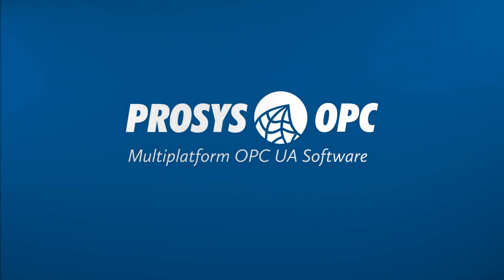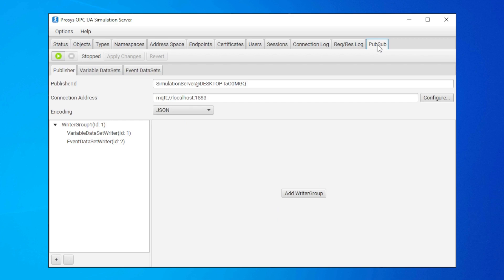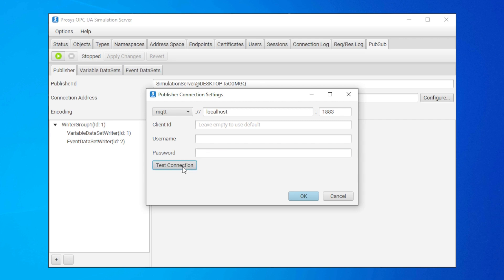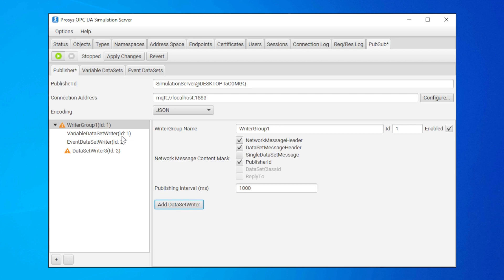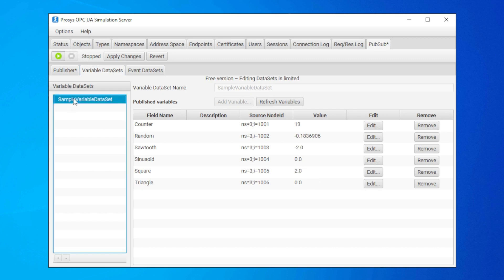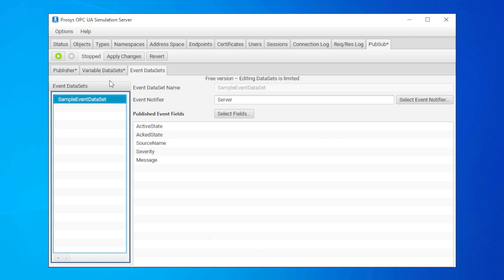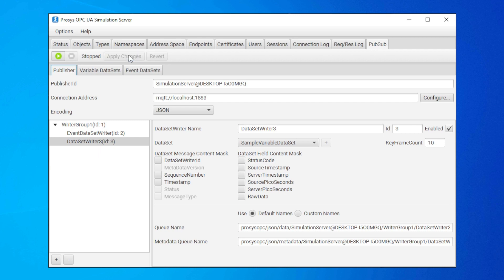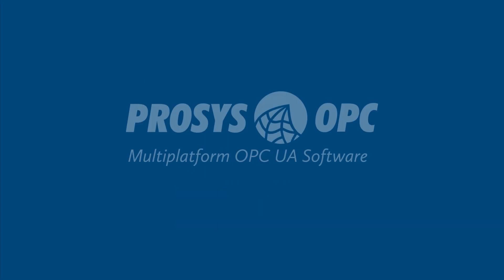PubSub Features #1: Configuring Publisher with Simulation Server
The video describes configuring an (OPC UA) PubSub Publisher using Prosys OPC UA Simulation Server.

The Speaker: Kaisa Voutilainen

Chapters:
0:00 Intro
1:14 Configure Publisher Connection
2:45 Configure WriterGroups
3:31 Configure DataSetWriters
4:23 Configure Variable DataSets
5:29 Configure DataSets
6:31 Save the Configuration
7:28 Outro